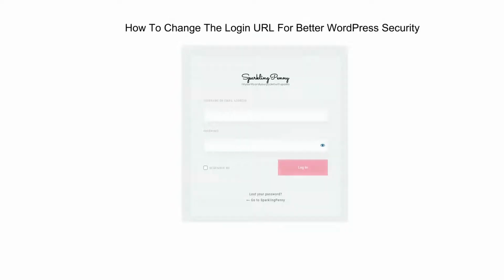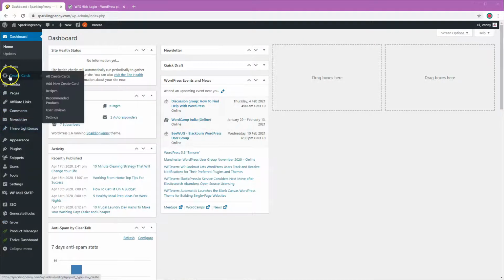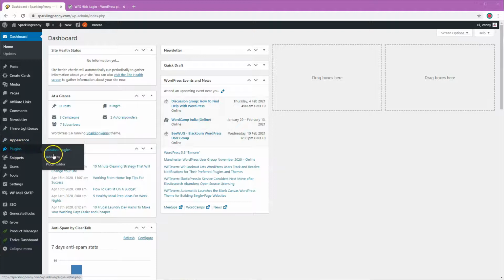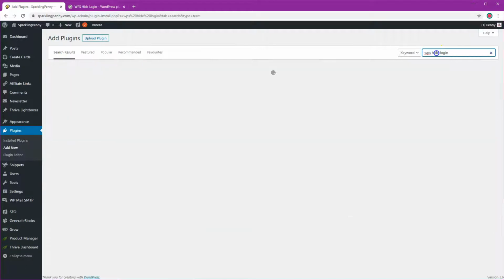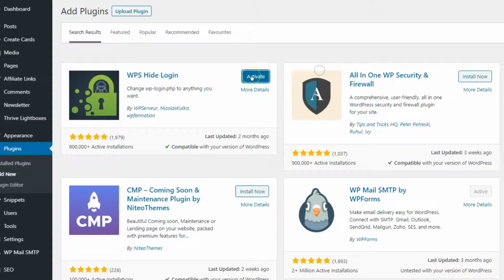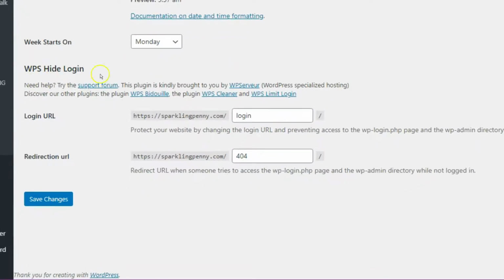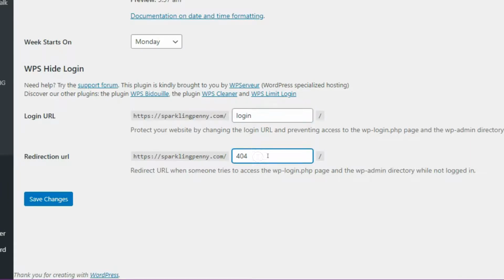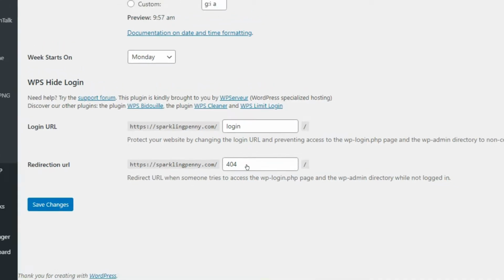How To Change The Login URL For Better WordPress Security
Changing the default login URL is an effective way to stop the majority of bots who try to gain access to your website.

The normal way to login to WordPress is by calling or /wp-admin (which redirects to wp-login.php).

If you were to examine your server’s access logs you will likely see a huge number of entries involving the file wp-login.php. This is because there are bots out there who continuously call this file in hope of guessing the password and gaining entry to your website.

If you have a plugin like Malcare installed the number of times that someone can try to log in are limited because Malcare will block access after a few failed attempts.

Each time wp-login.php is called it puts a strain on your web server. Even though you might be protected with a plugin, it will relieve pressure considerably if you can return a 404 (page not found) response instead.

Fortunately, it is super easy to change the URL because there is a plugin you can install which is effective and lightweight, and it is super-easy to set up, with no technical knowledge required.